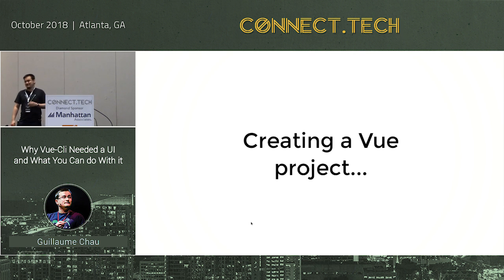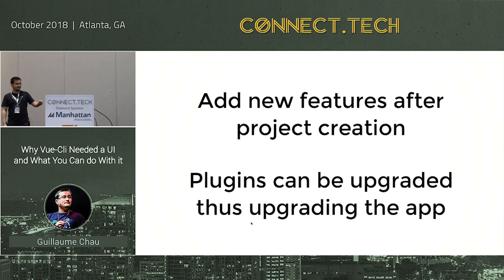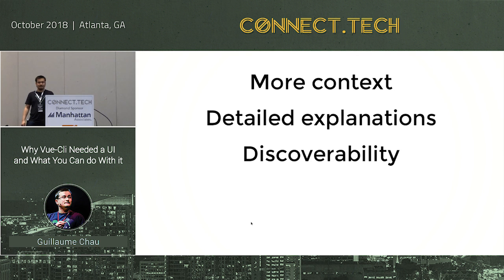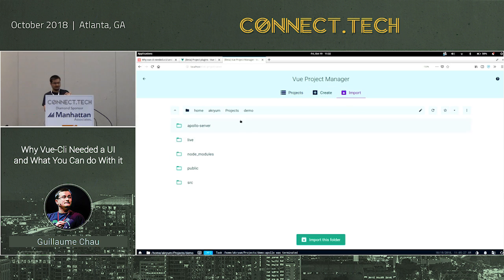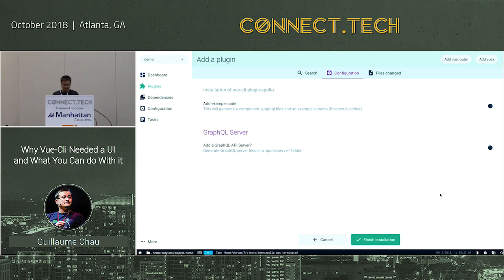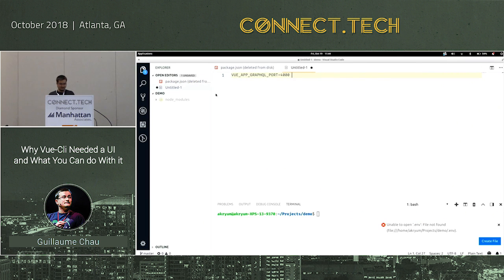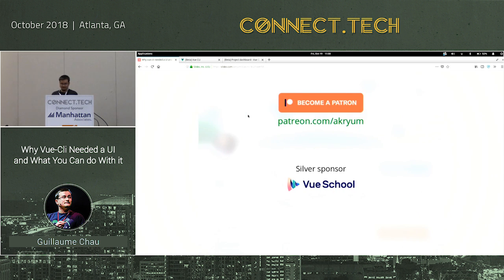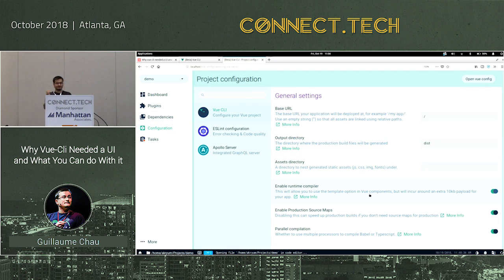Why Vue Cli Needed a UI and What You Can do With it by Guillaume Chau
Core Vue Team Member Guillaume Chau talks about Vue CLI 3 and its goal to be the ultimate standard build toolchain for every Vue project. To help achieve that goal, the Vue team created a graphical user interface for the CLI, called Vue UI. In this talk, he explores its power.

0:00 Introduction
0:50 Creating a Vue Project
2:30 Vue CLI 3.0
3:20 How is it different?
10:08 Vue CLI UI
33:34 Coming up
37:25 Q+A